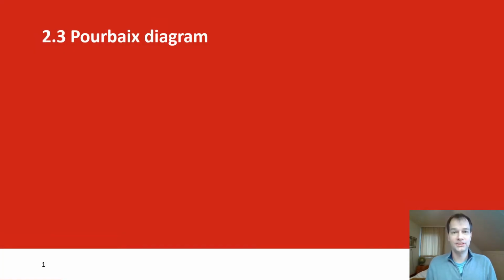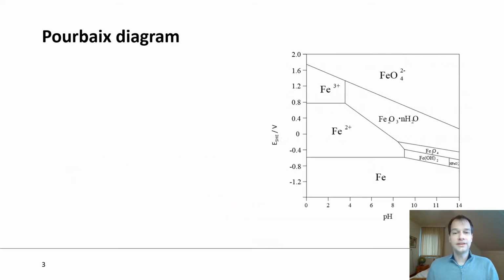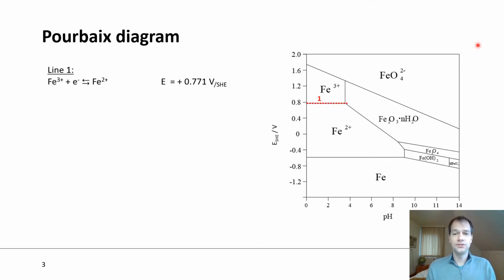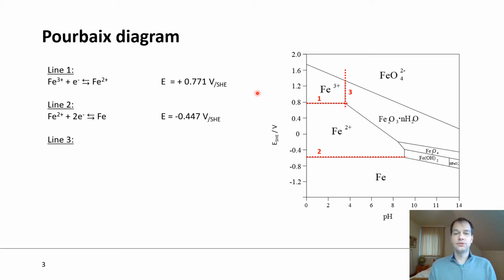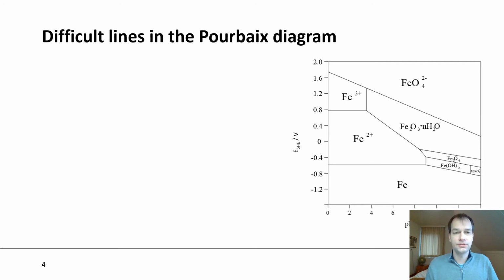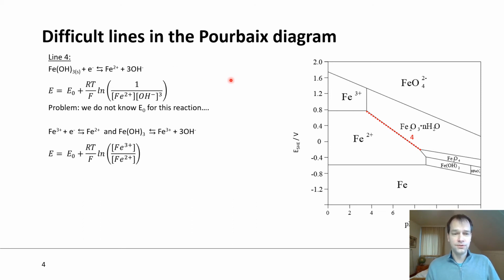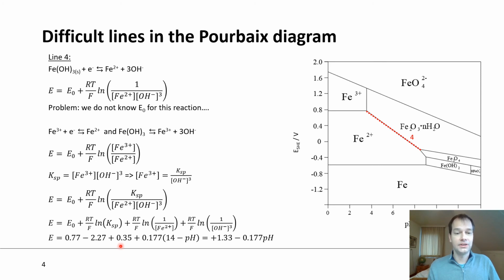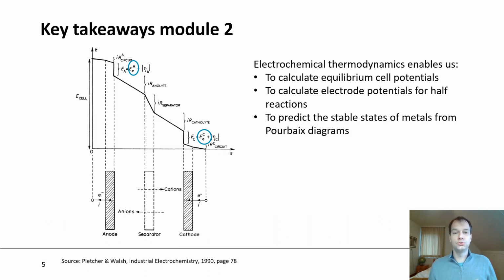2.3 Pourbaix diagram